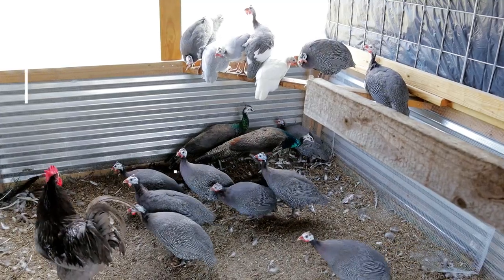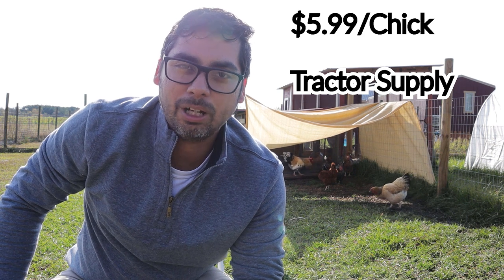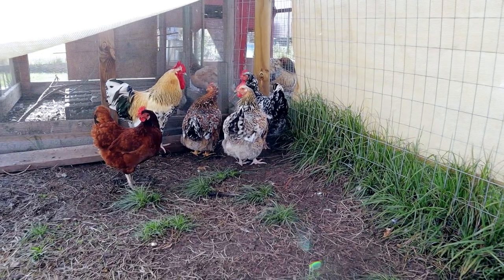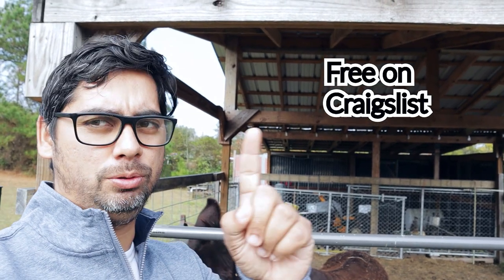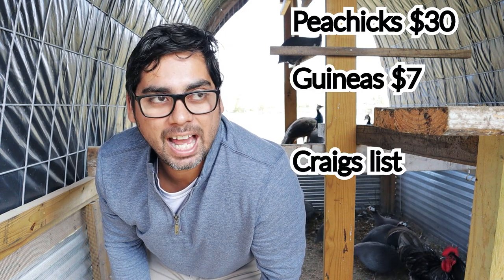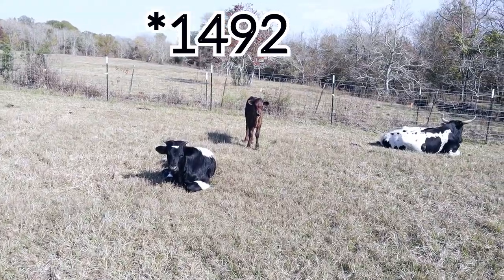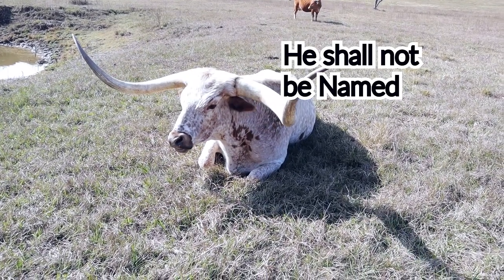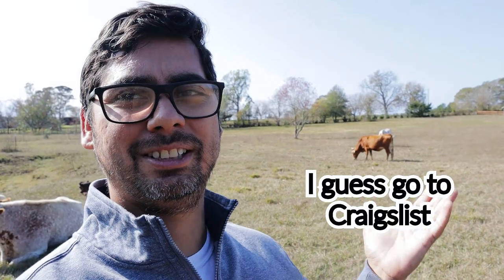How Much do Farm Animals Cost?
In this video I go over how much farm animals cost or at least the ones that we have. I break down our cost on cows, chickens, donkeys, guineas, and peacocks. I also tell you guys where is a good place to find some of these animals.

I want to know how much you spent on your animals and where you go them. Make sure to add in your little secrets for other beginner homesteaders

0:00 How much did you spend?
0:54 Chickens
2:15 Donkeys
2:54 Peacocks & Guineas
3:50 Longhorn Cows